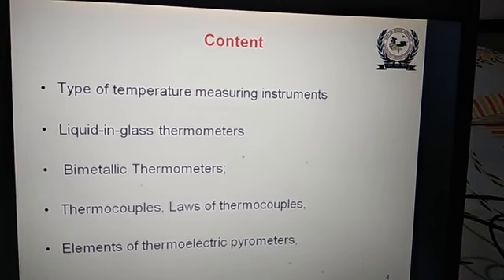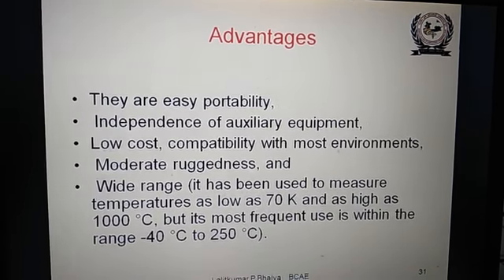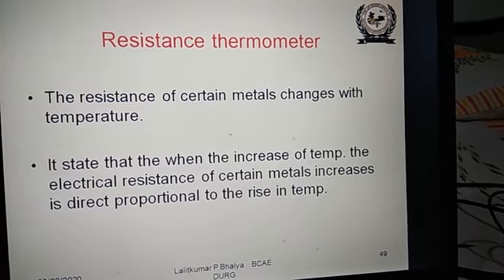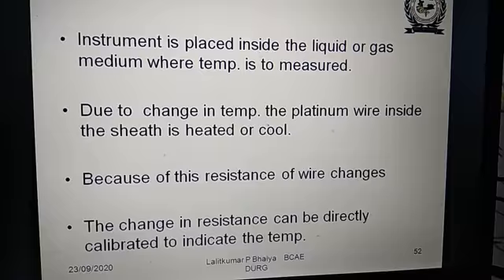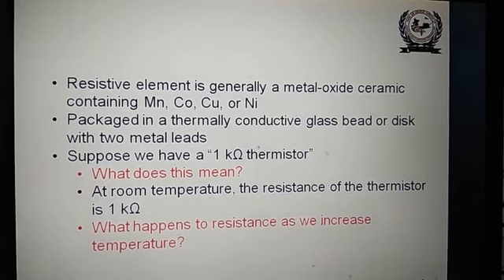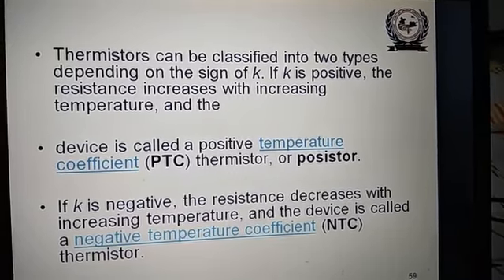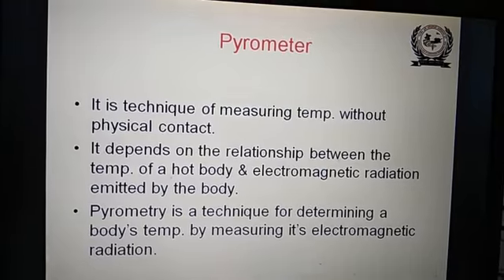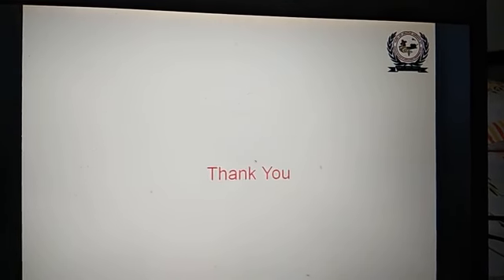AEI 41 Temp Measurement 3 By L P Bhaiya